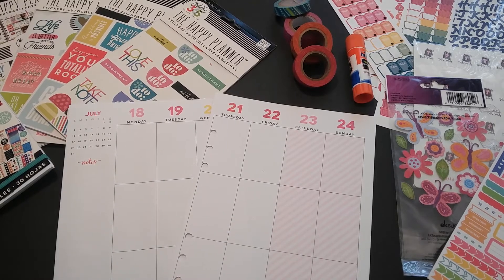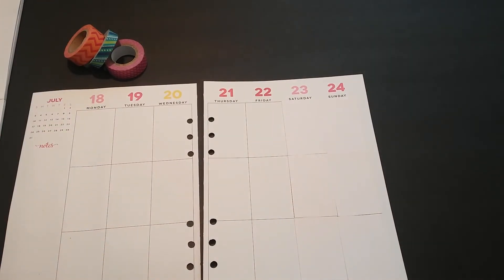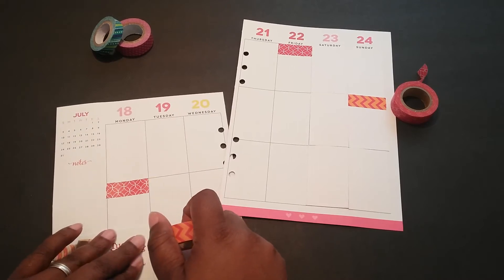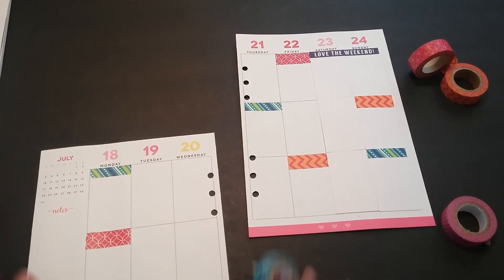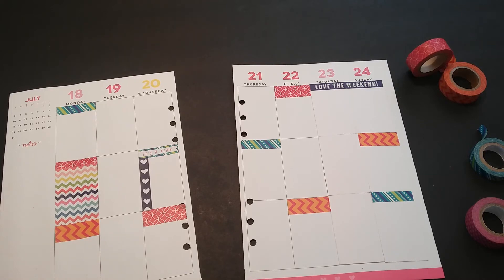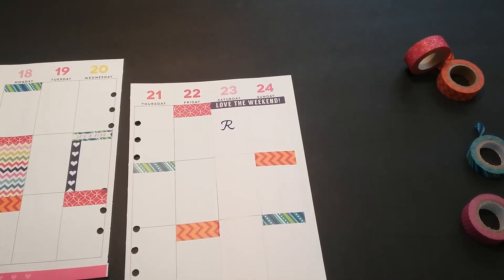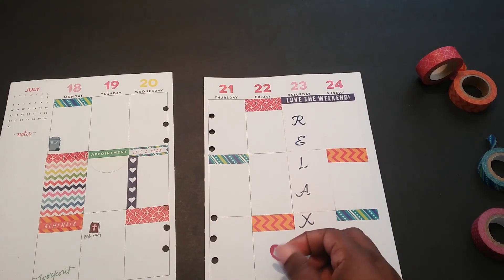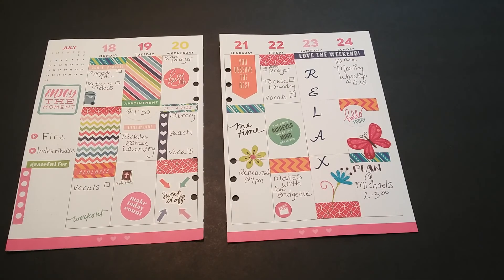Plan With Me | Happy Planner July 18-24 Colorful Theme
Hi everyone this week I decided that I wanted a bright and colorful weekly spread. Hope you all enjoy what I've put together.

Items used:
MAMBI Sticker packs
Penguin Prints Co--Etsy shop
Sweet Kawaii Design--Etsy shop
Recollections Washi tape from Michaels